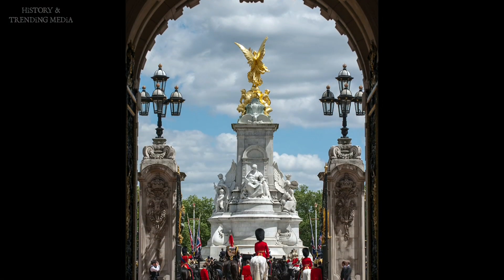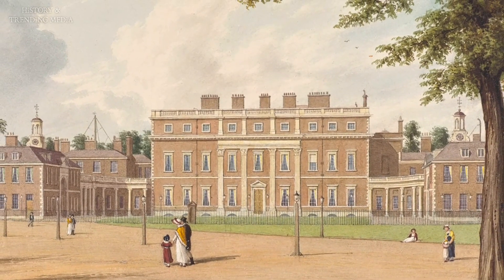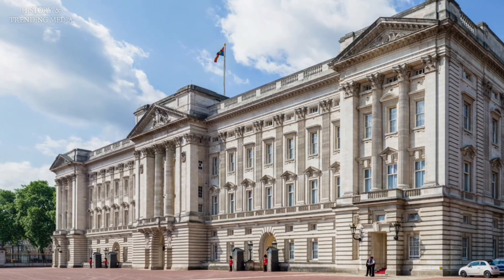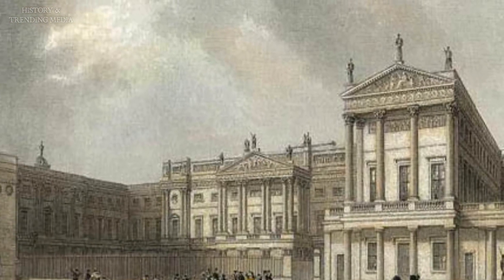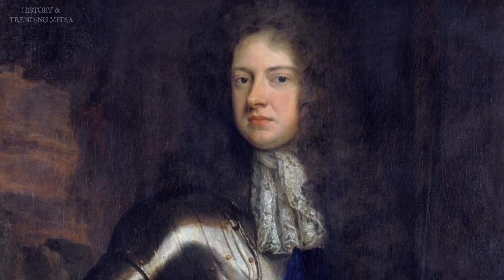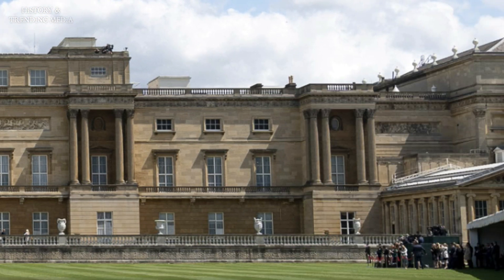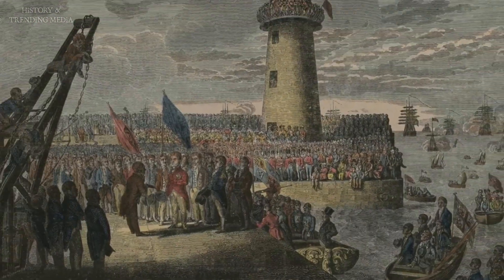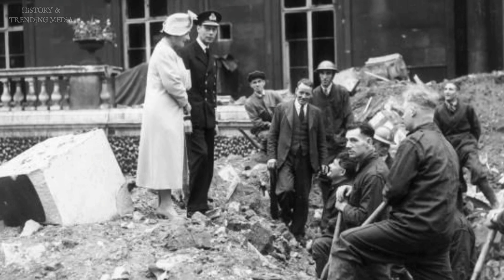Exploring Buckingham Palace: A Majestic Journey Through Time and Royalty 👑🏰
In this video, I will talk to you about the heart of British history as we delve into the enchanting tale of Buckingham Palace. From its humble beginnings as Buckingham House to its transformation into the iconic residence of British monarchs, this palace encapsulates centuries of power, tradition, and architectural splendor. Join us as we unravel the palace's evolution, its role in pivotal events, and its enduring allure as a symbol of the monarchy. Get ready to uncover the stories behind the grand façade and the secrets of its opulent interiors.

1. Buckingham palace
2. Buckingham palace tour
3. Buckingham palace facts
4. inside Buckingham palace
5. Buckingham palace documentary
6. Buckingham palace London
7. Buckingham palace guards
8. Who owned Buckingham Palace?
9. Why is the Buckingham Palace famous for?
10. Buckingham palace changing of the guard
11. Buckingham palace news
12. Buckingham palace history
13. Buckingham palace tour
14. Buckingham palace has announced the death of his royal highness
15. Buckingham palace live